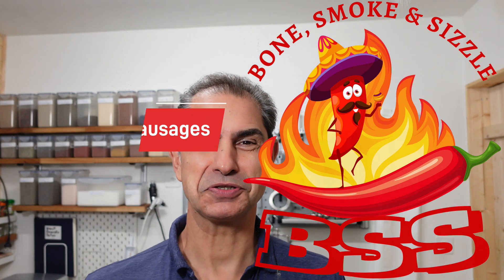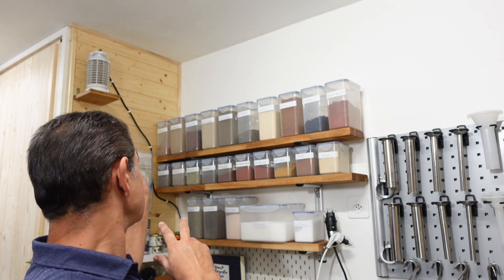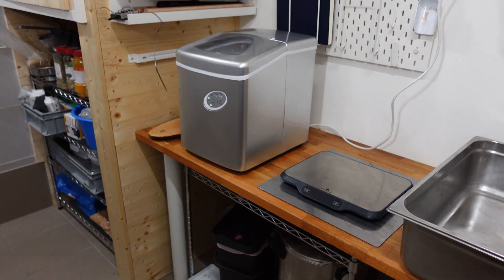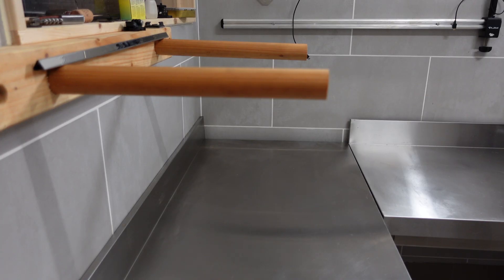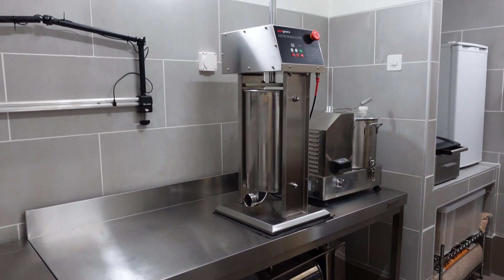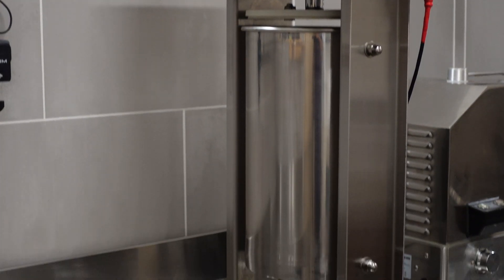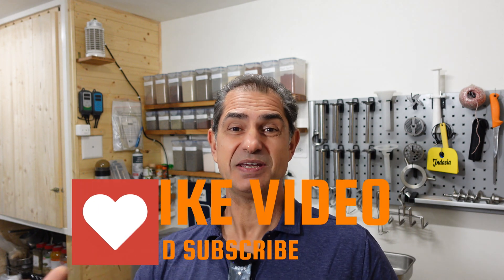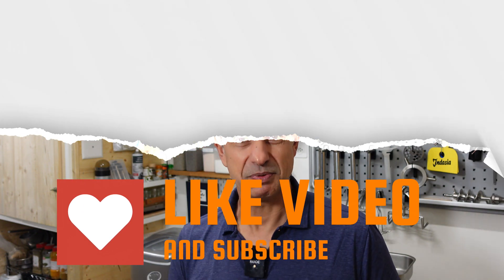New And Exciting Sausage-making Setup - Are You Ready? sausage recipes best recipes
After a long time, at last I am ready with my new setup and I am able to bring you great quality videos on how to make sausages.

Thanks
Bone, Smoke & Sizzle